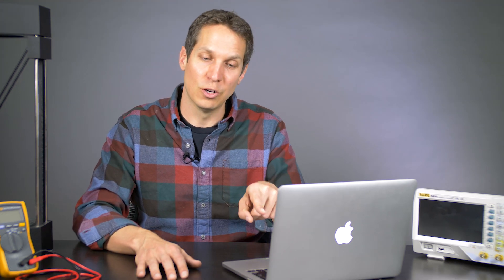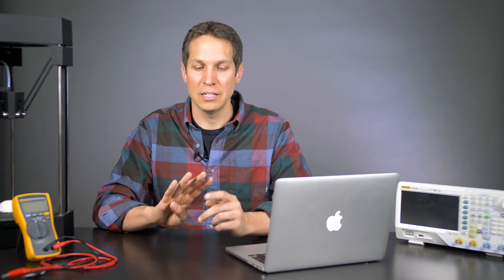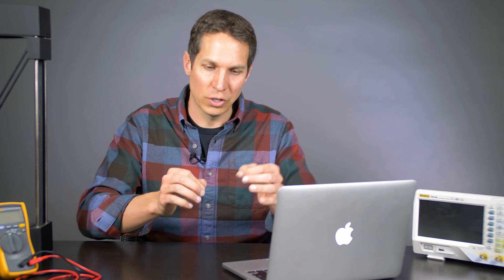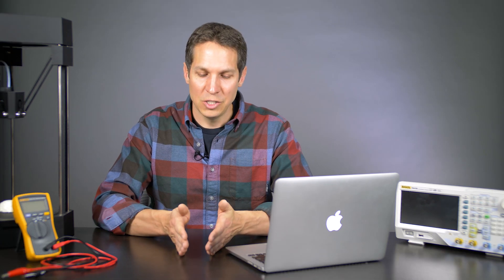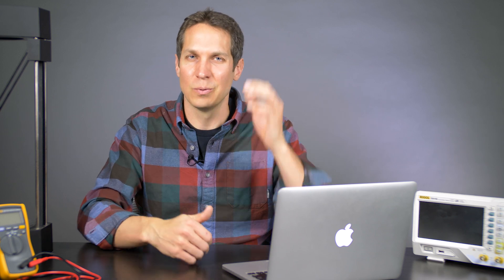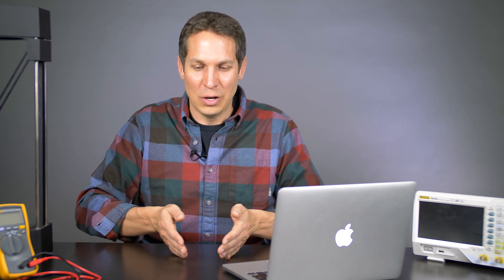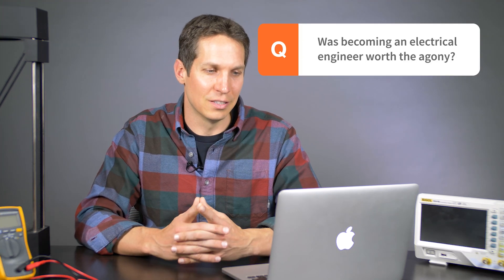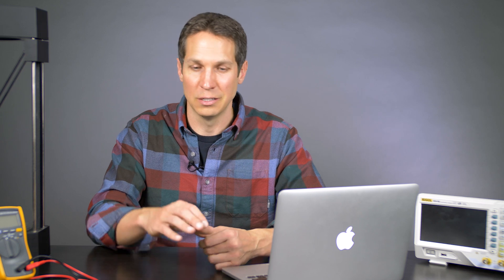Life as an Electrical Engineering Student - Ask an Engineer | Part 2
Josh talks too much, so we had to split up some questions from the Ask an Engineer education questions - what life is like as an electrical engineering student into a second video.  And here it is!  Enjoy some more of Josh's biased ramblings while answering some of the questions about what it's like to be an electrical engineering student.  Check out the transcript on the CircuitBread

0:00 Introduction
0:16 What does a day in the life of an engineering student look like?
1:22 What was your favorite class and why?
2:38 How many years of schooling do you need to become an electrical engineer?
3:33 What exactly does an electrical engineer do for work?
5:58 What is electrical engineering design?
6:54 After getting your degree, you were ready to build the next great tech gadget, right?
9:24 What is that cool stamp / seal that you get as an engineer?
11:42 Was becoming an electrical engineer worth the agony?